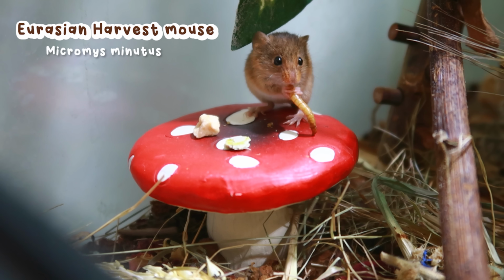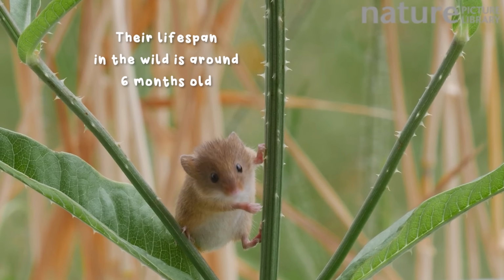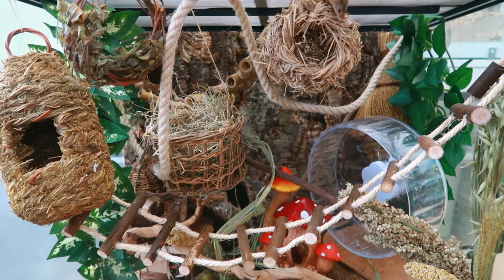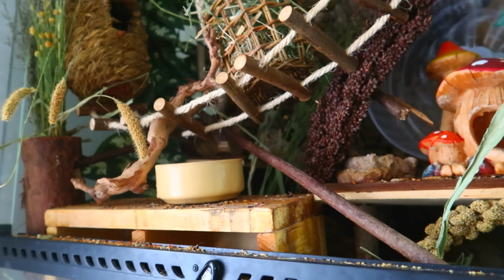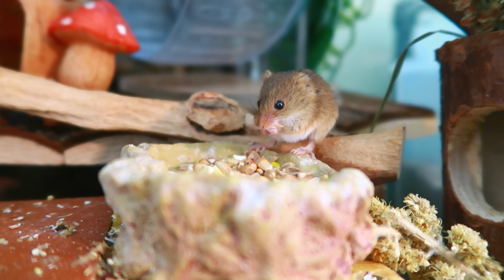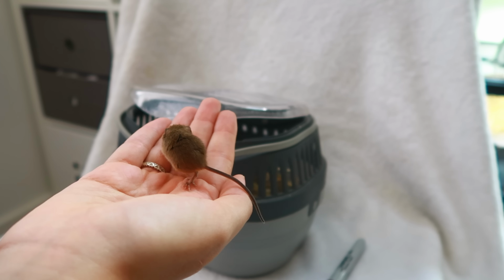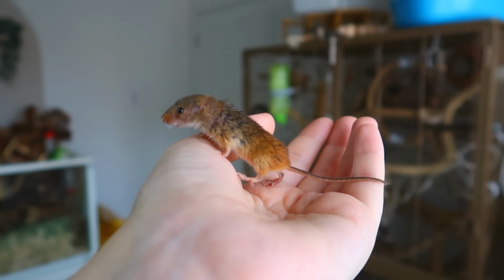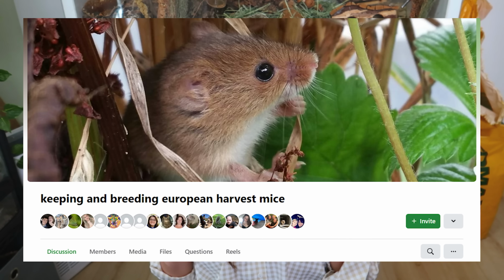How to care for Harvest mice as pets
Here are the basics of owning Eurasian Harvest mice as pets, from housing, feeding, handling to health.

Follow my cats instagram: @adventuresofhubble

Emiology
Unit 209
4 Blenheim Court
Peppercorn Close
Peterborough
PE1 2DU